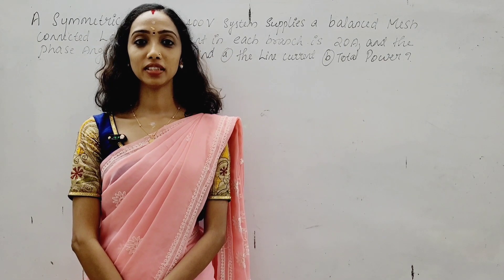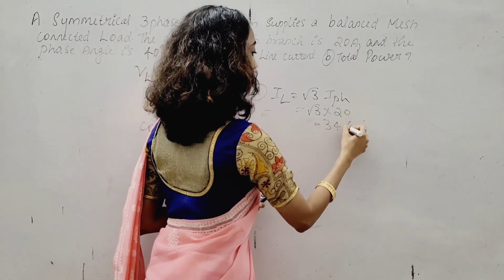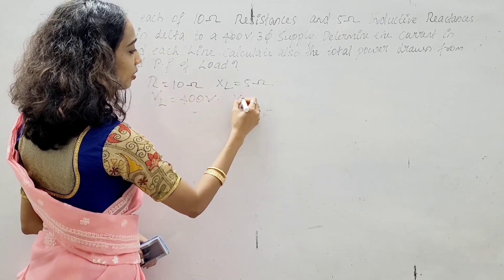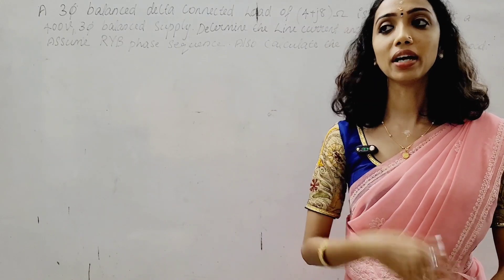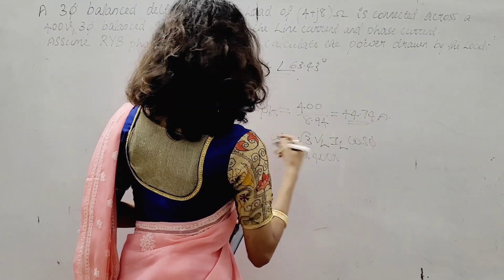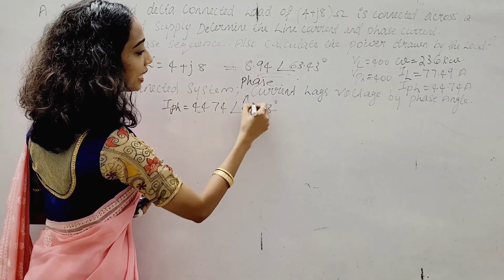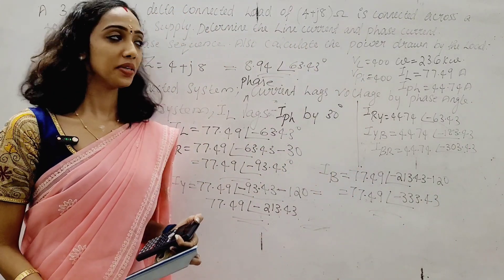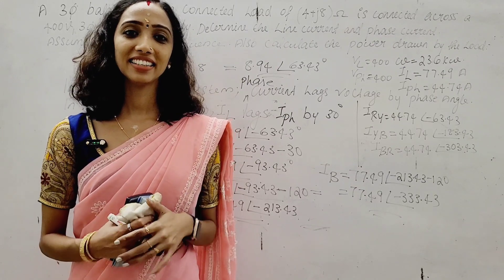Balanced Delta Connected System - Circuits and Network - Network Analysis - in Malayalam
In this video am diacussing about the balanced Delta Connected System.
I Hope you all Can Understand This
Archana